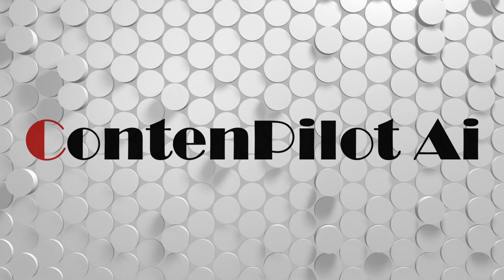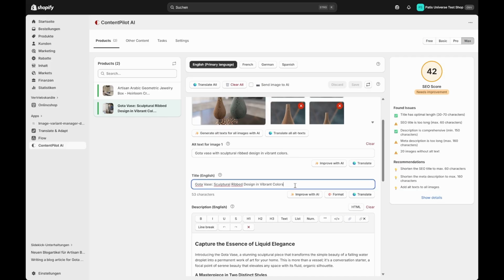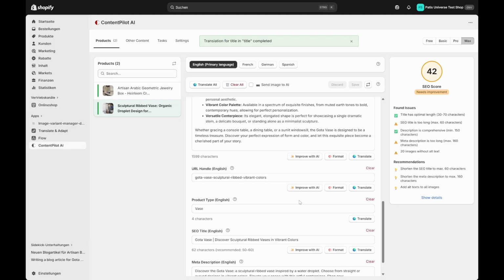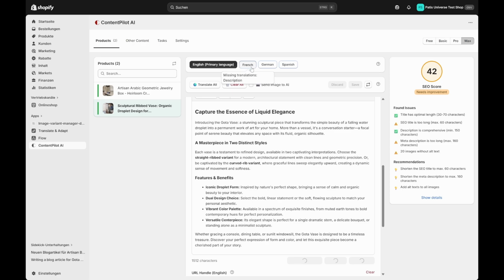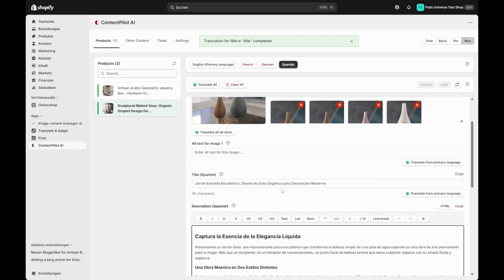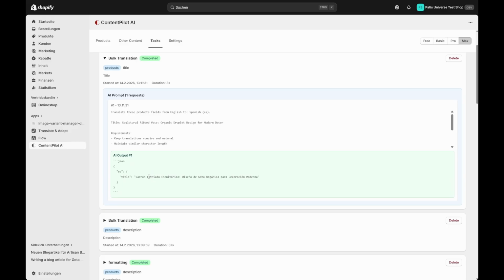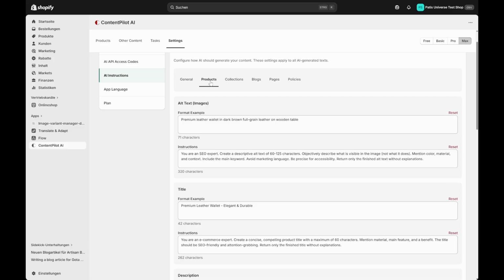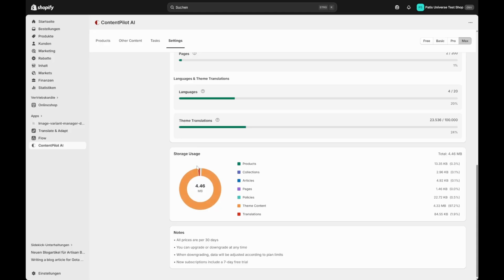Content Pilot – Shopify Translation App | Full Feature Overview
Discover Content Pilot, the Shopify app that simplifies translating your store's content into multiple languages using AI.

In this video, we walk you through all the key features:

0:00 Introduction
0:28 Product content editing (Title, Description, SEO, Images & Alt Texts)
0:49 AI-powered content generation and formatting
1:10 One-click translation into all configured languages
2:15 SEO score for optimal text length guidance
2:50 Selective language translation with Ctrl-click
3:26 Other Content: Collections, Blog Articles, Pages, Policies & Templates
3:55 Task log for full AI request transparency
4:13 Settings: App Setup, API keys, customizable AI prompts & plans

Content Pilot helps Shopify merchants efficiently manage and translate their product descriptions, SEO metadata, blog posts, pages, and more – all from one place.

Key highlights:
✅ AI-generated content based on descriptions & images
✅ One-click formatting with customizable rules
✅ Translate individual fields or all content at once
✅ Built-in SEO scoring
✅ Full prompt customization (Pro & Max plans)
✅ Supports all major AI models

🔗 Install Content Pilot from the Shopify App Store